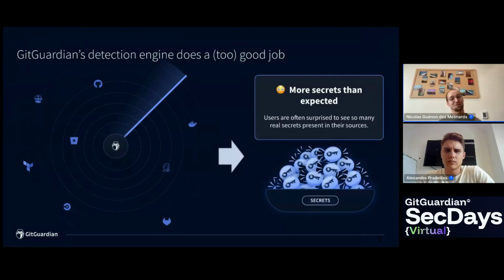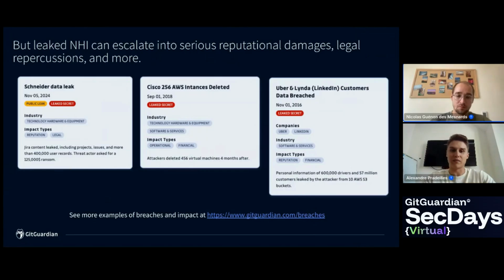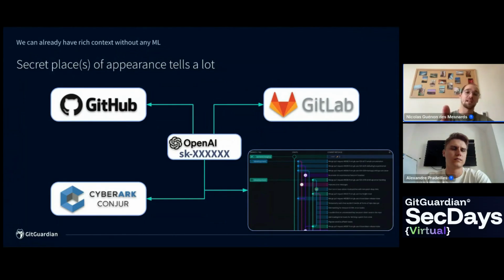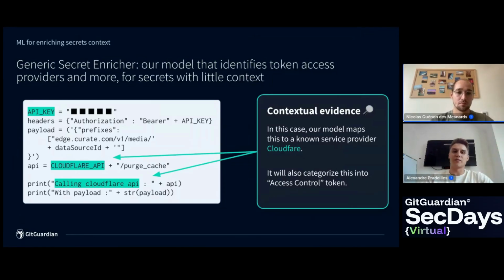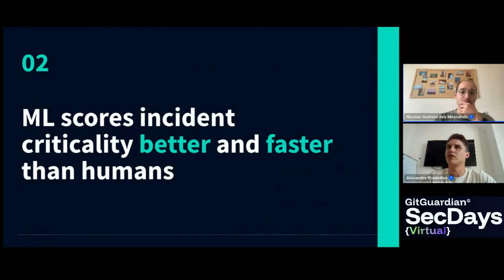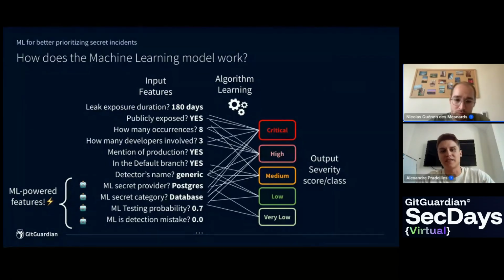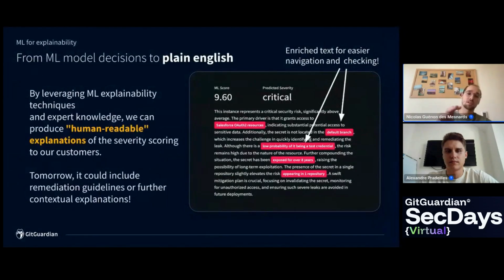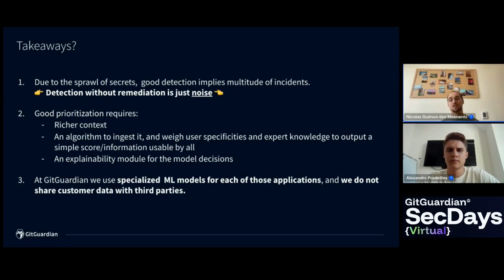From Chaos to Control: How ML-Driven Prioritization Solves Secrets Leaks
Security teams are still drowning in alerts. Solution? Leverage machine learning to prioritize your secrets risks! Discover how we use proprietary models that analyze the context in which your incidents occur, score their severity level, and generate clear explanations and guidelines that empower your team to focus on what matters most.